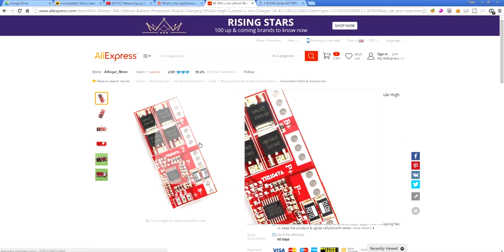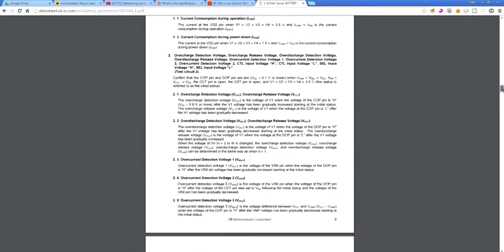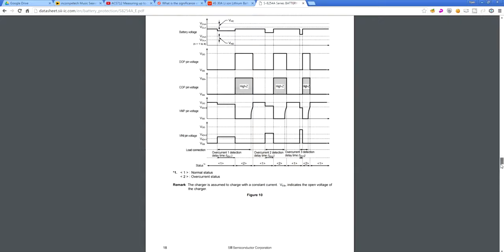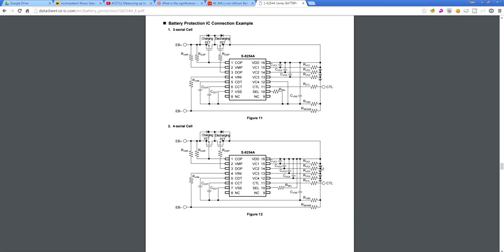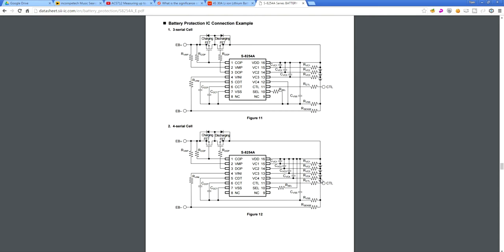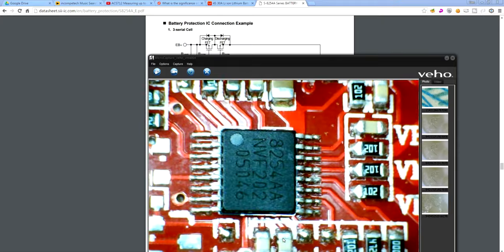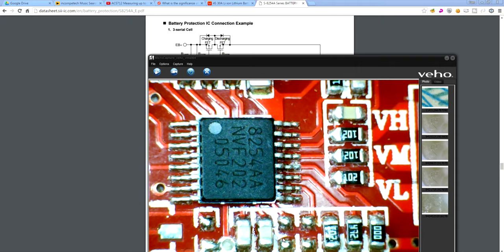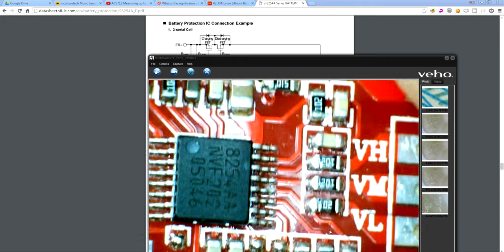Li-ion BMS protection module upgrade mod and hack from 3S to 4S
The 30A YH11047A Li-ion Battery Management System Protection Board has two versions.  The 3S and the more expensive 4S.  They looked identical to me, so I ordered the cheaper one expecting to be able to use it as a 4S.

I couldn't but I did.